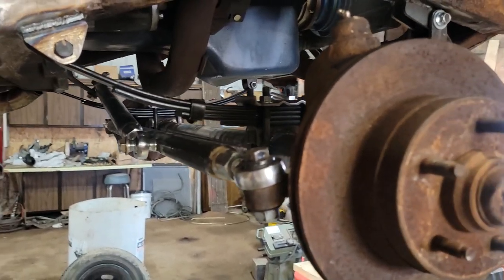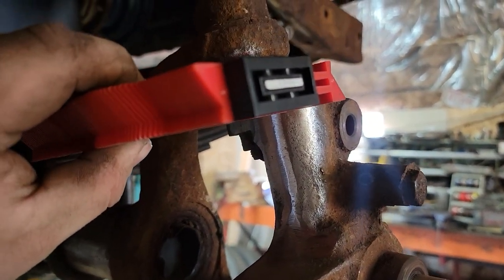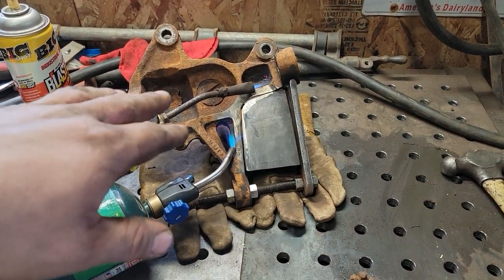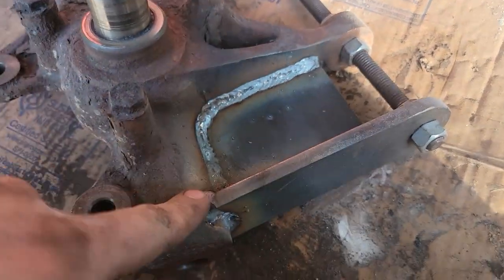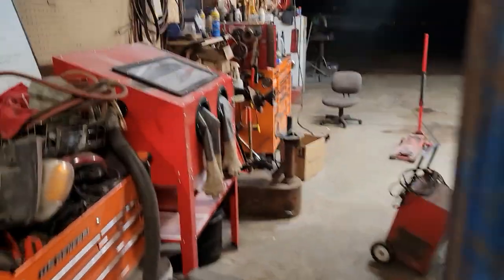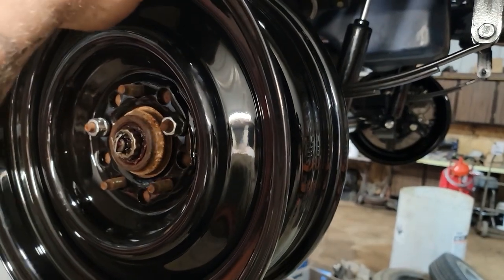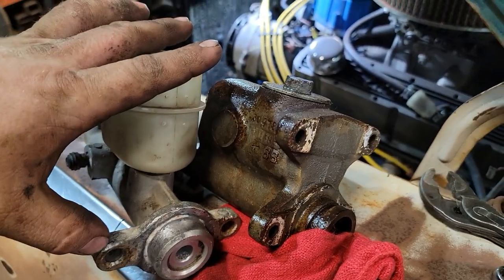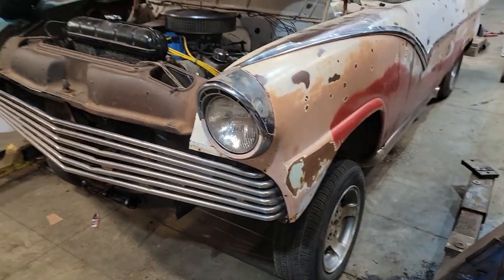55 ford gasser build (part 8) front axle done!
this time around we finish up the front axle and brakes using some more recycled parts.